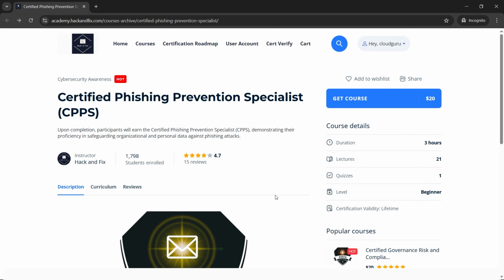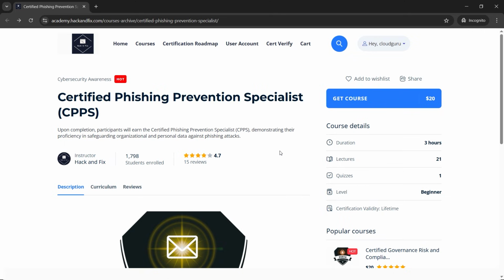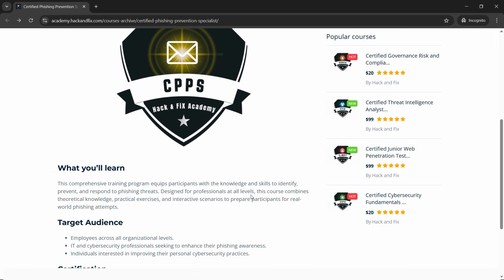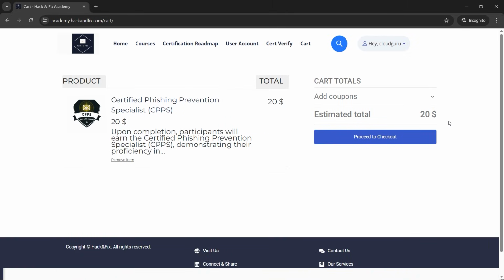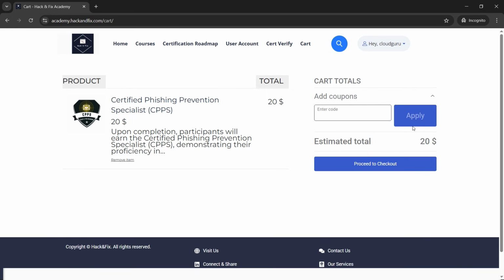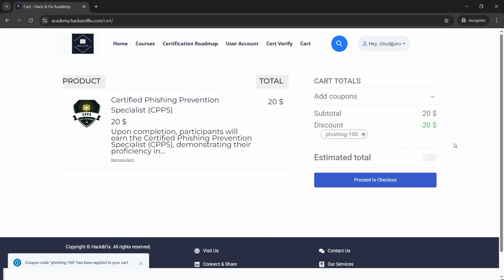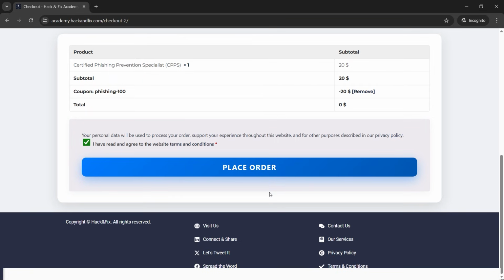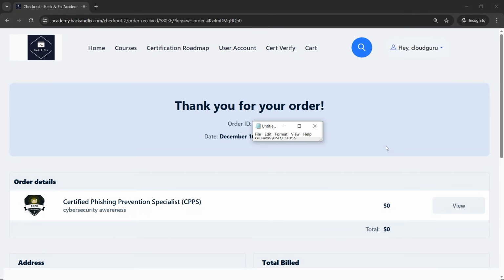FREE Certified Phishing Prevention Specialist (CPPS) Certification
Certified Phishing Prevention Specialist (CPPS) certification is available for free to demonstrate proficiency in safeguarding organizational and personal data against phishing attacks. Please follow this step by step video to avail the offer.